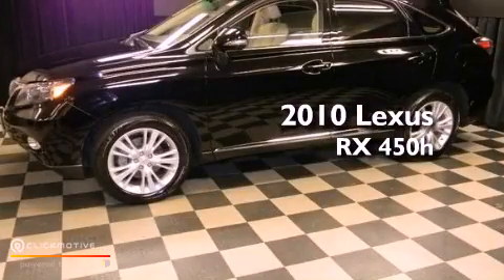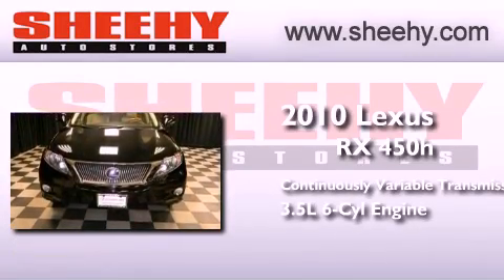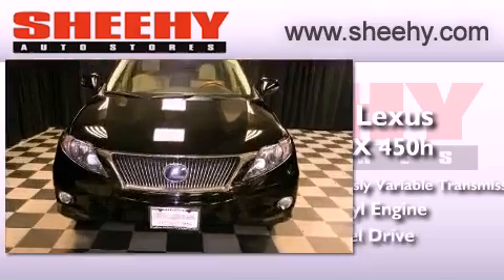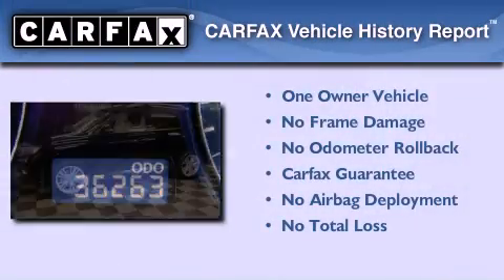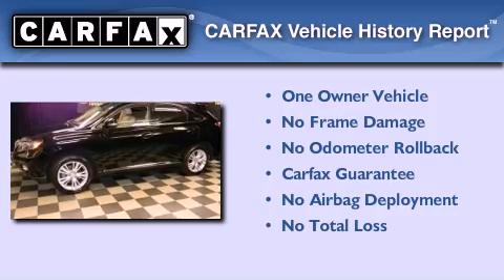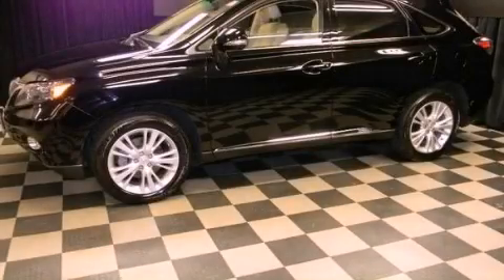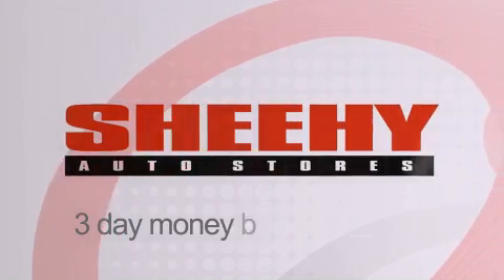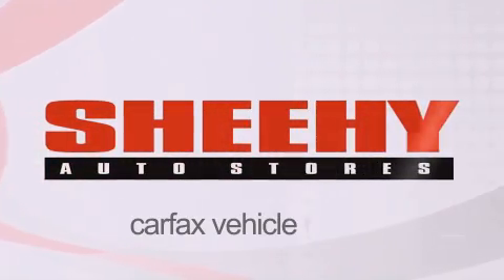Used 2010 Lexus RX 450h Annapolis MD 21409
Year : 2010
 Make : Lexus
 Model : RX 450h
 Engine : Gas/Electric V6 3.5L/214
 Trans . : Variable
 Exterior : Obsidian
 Miles : 36,262
 Interior : Parchment
 Stock : M19742A